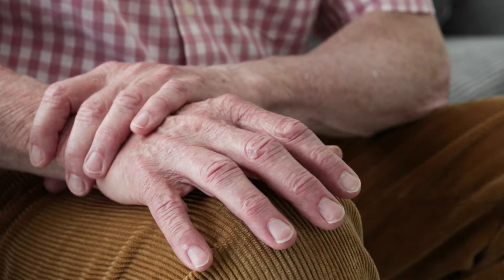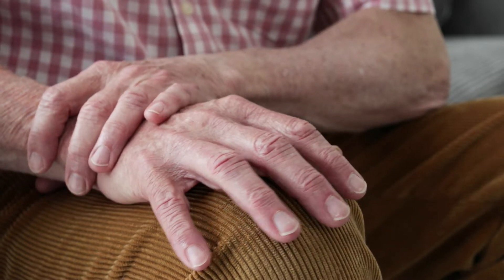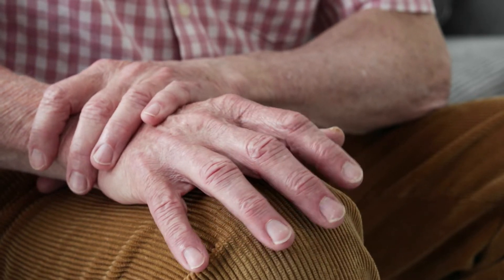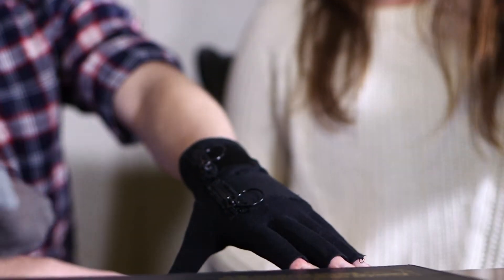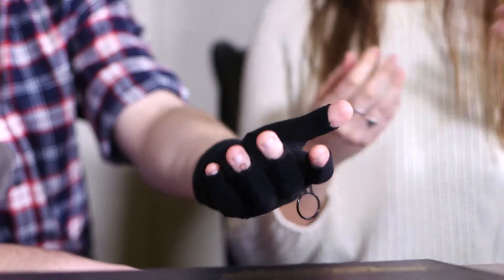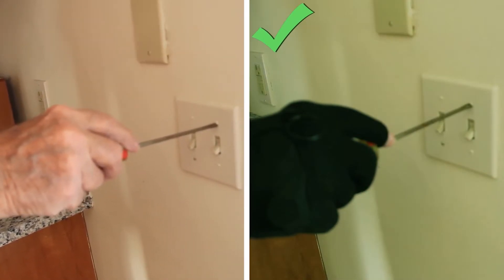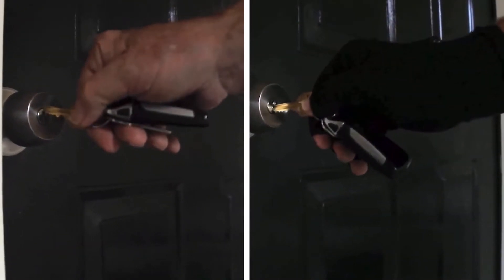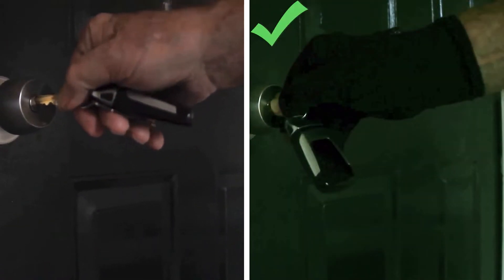2019 Inventure Prize Finalist: TremorTrainer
TremorTrainer is a weighted glove that helps patients gain back some of the their fine motor skills which can be impeded
by their tremors – especially day-to-day tasks where one uses their hands. As they developed their product, they found it could likely
help many more people than they first intended.